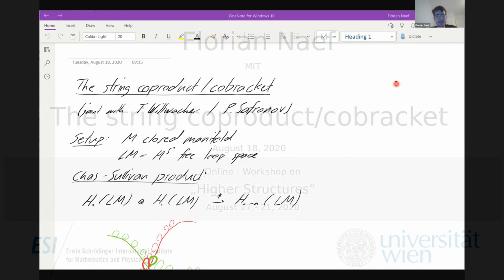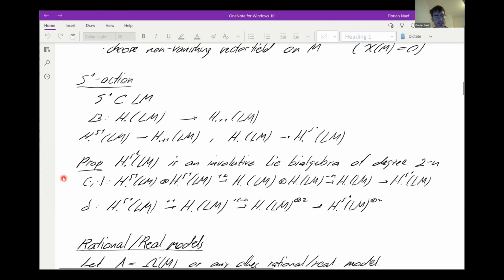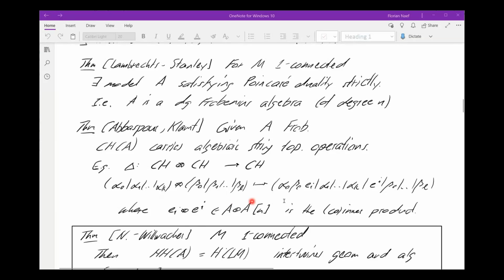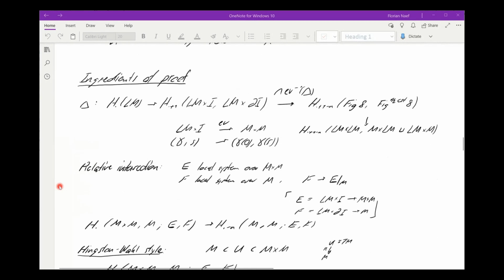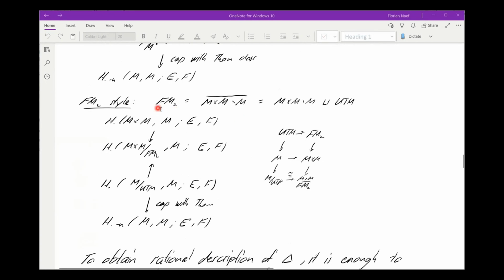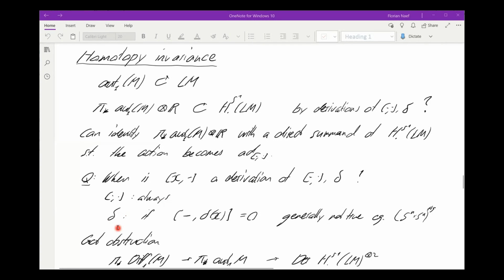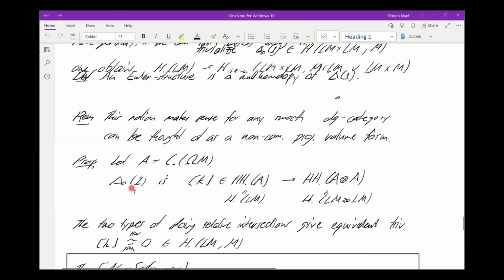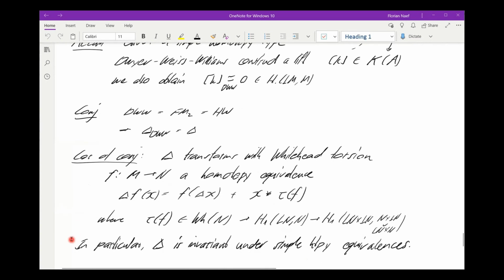Florian Naef - The string coproduct/cobracket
This talk was part of the of the Online Workshop on "Higher Structures" of the Thematic Programme "Higher Structures and Field Theory" held August 3 - 21, 2020 digitally.

Given an orientable manifold M, Chas and Sullivan construct certain operations on the homology of the spaces of parameterized and unparameterized loops on M. These operations are given geometrically by intersecting families of loops and reconnecting them. Over the rationals one can identify the homology of the loop space and the unparameterized loop space with Hochschild and cyclic homology, respectively. We give two descriptions of the string coproduct/cobracket on the algebraic side, one in the simply-connected case using Poincaré duality models, and second one in the general case. Moreover, we construct a homotopy involutive Lie bialgebra structure on cyclic cochains extending the string cobracket that depends on the partition function of a Chern-Simons type field theory. Furthermore, we give a description of the coproduct in terms of a TFT together with the datum of a trivialization of a certain Euler class and show a possible connection to Reidemeister/Whitehead torsion. Lastly, we discuss the (non-)homotopy invariance of the string coproduct/cobracket and its relation to the configuration space of two points.
This is based on joint work with Thomas Willwacher and Pavel Safronov.